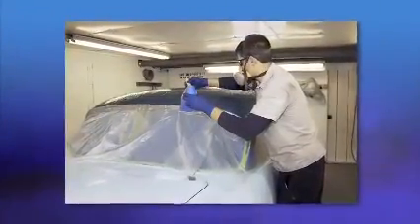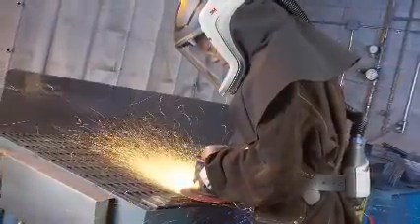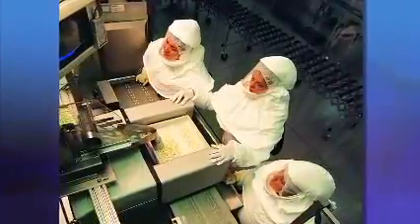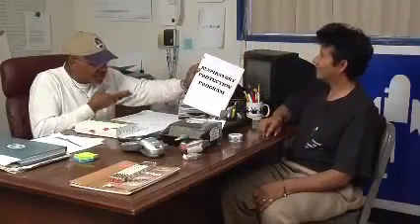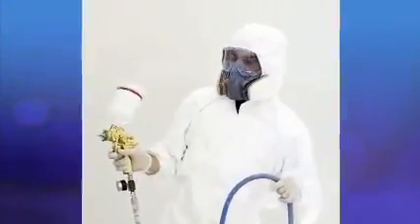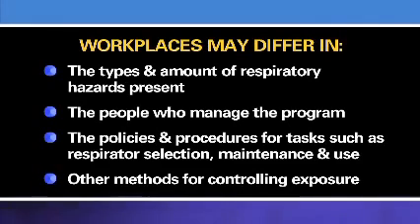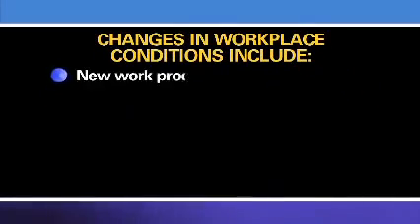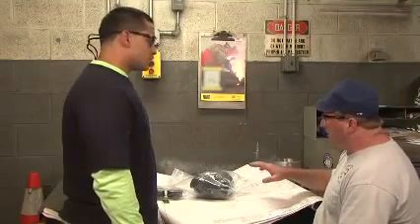OSHA Respiratory Protection in General Industry